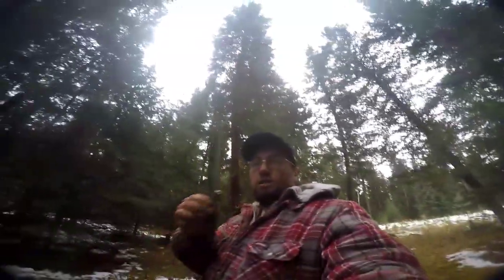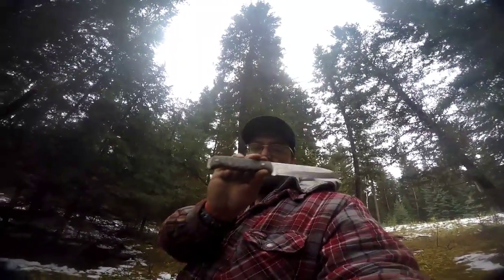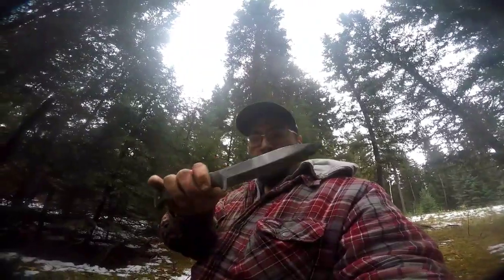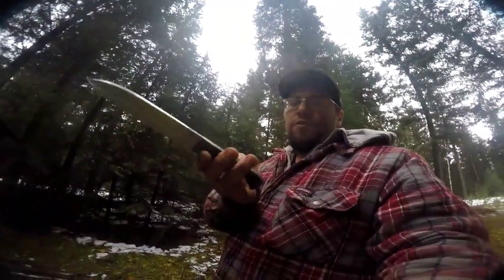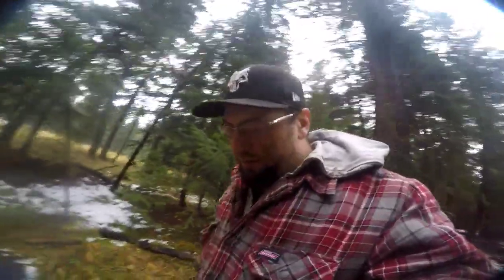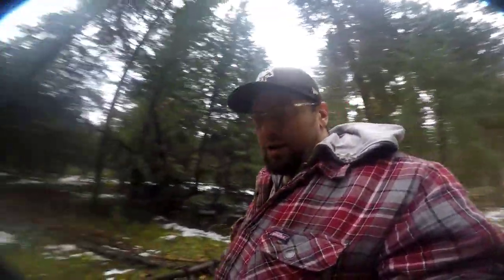New collab knife, shelter check and update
It's been awhile since we put up content and we apologize. But were checking on our shelter and doing a test of the prototype collaboration  of Wally Hayes and B.O.S. As well as a better test of our Cold Steel shovel. Little update on what's up in our world also.
Thanks for sticking it out with us and for watching!

Music is copyright of Curtis Lueke
Used with permission of Curtis Lueke

B.O.S Facebook and Twitter

Frug Survival Gear